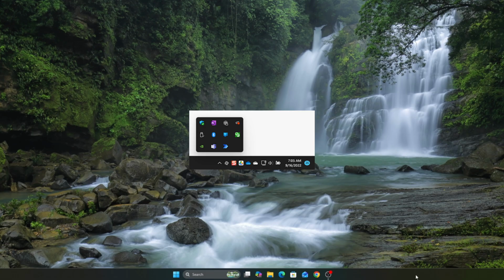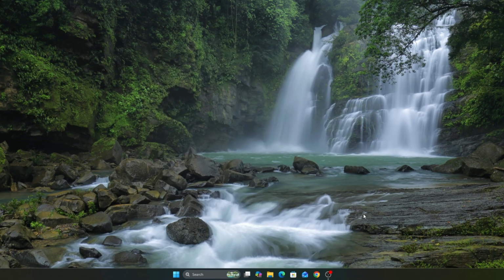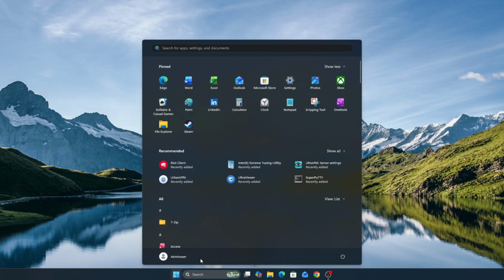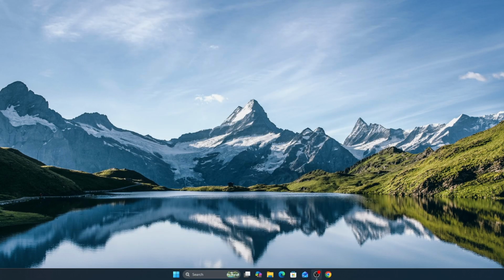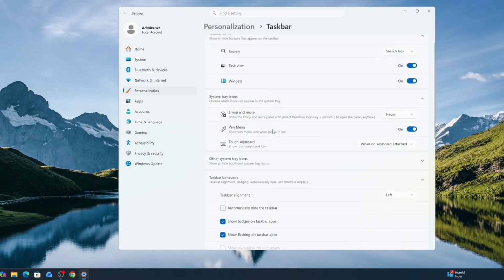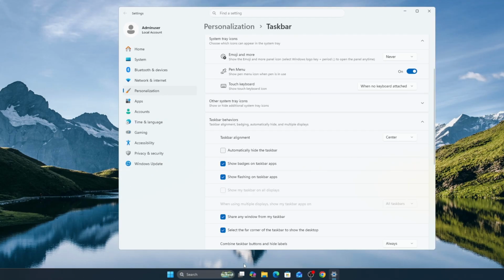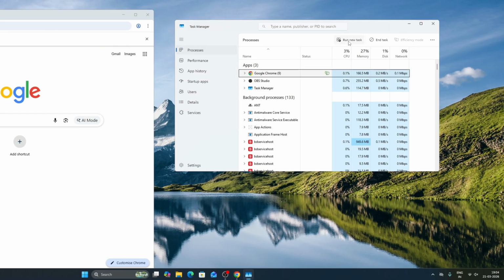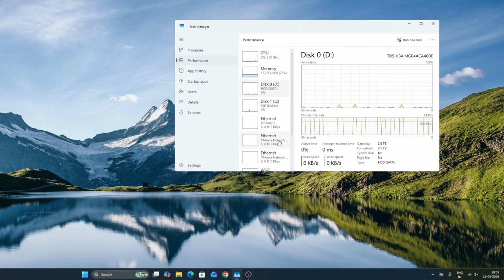How to fix Taskbar issue and Manage Taskbar | Taskbar Setting | Complete Windows 11 Course Part 5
Hey everyone! Welcome back to the channel!

Windows Taskbar Explained | Windows 11 Tutorial for Beginners

In this video, you will learn how to use the Taskbar in Windows 11 step by step.

This video is part of our Windows Learning Series.

In this tutorial, you will learn:

What is Taskbar
Taskbar location
Start Button
Running apps
Search feature
Notification icons
System tray
How to pin apps
How to switch programs
Taskbar settings

This video is perfect for:

• Beginners
• Students
• Computer learners
• Office users

Next video: File Explorer Complete Guide